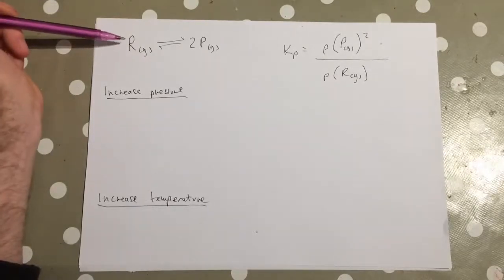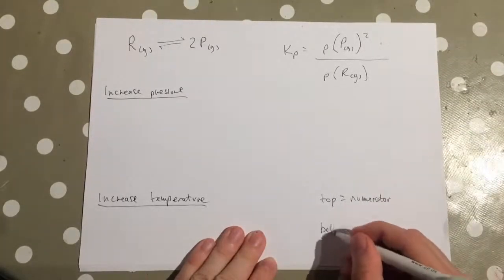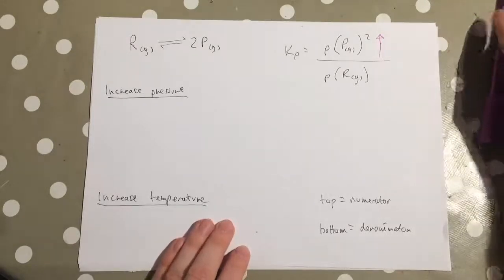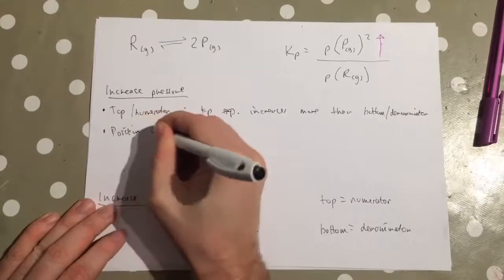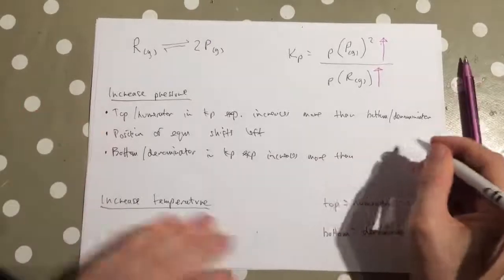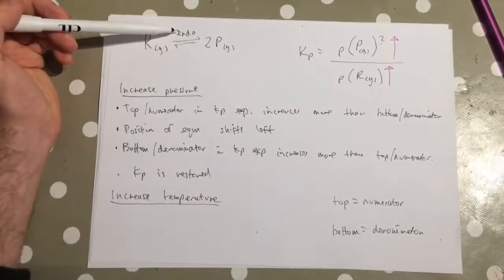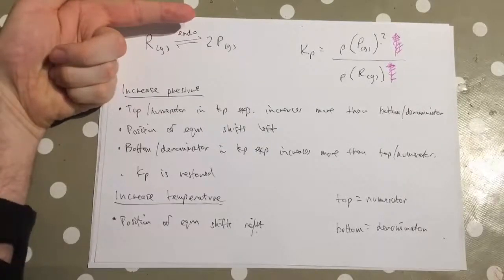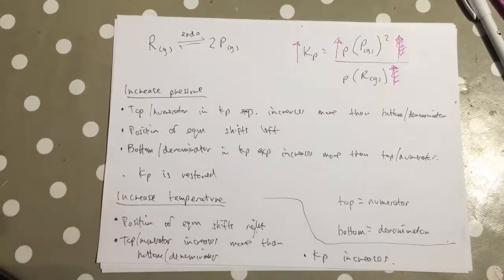Brady Explains the factors that effect Kp